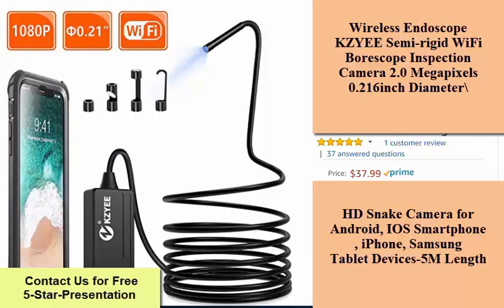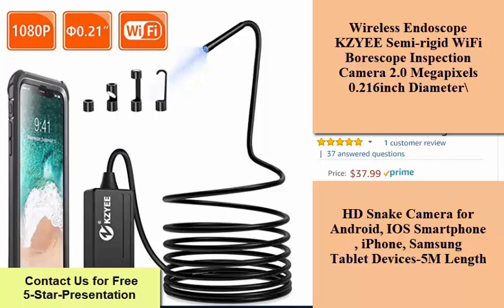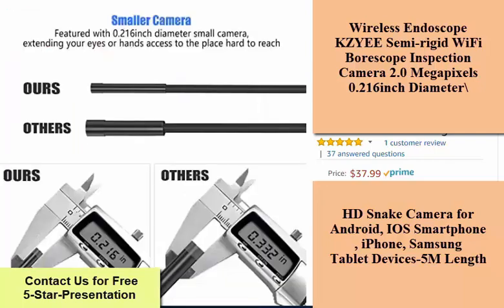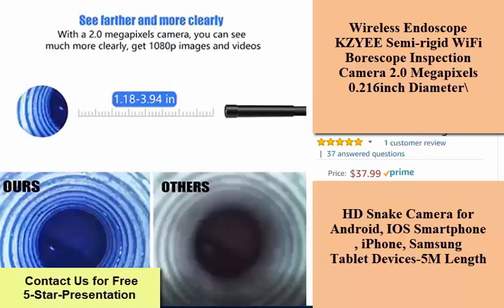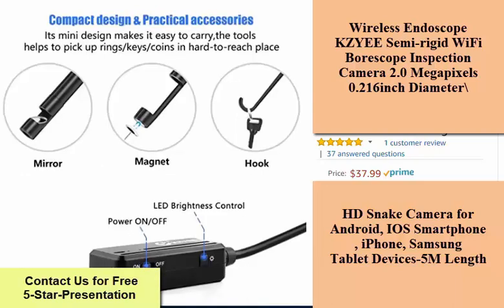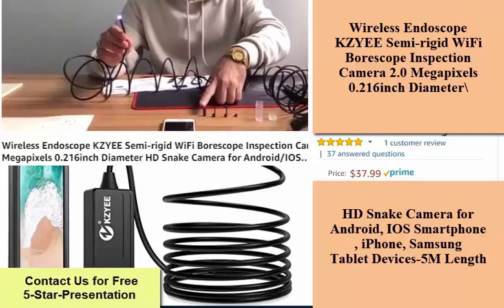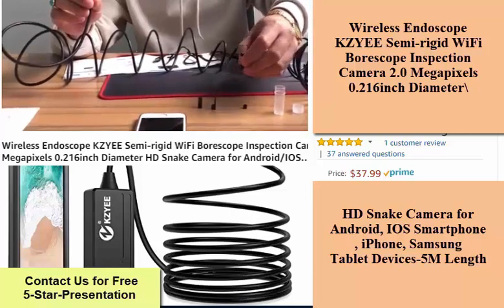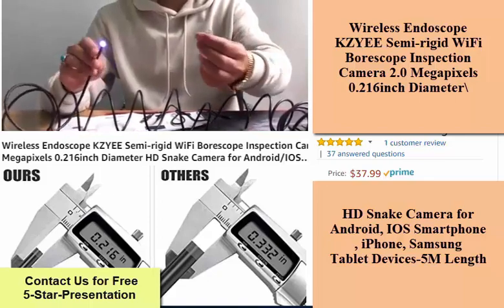Great Wireless Endoscope KZYEE Semi-rigid WiFi Borescope Inspection Camera 2.0 Megapixels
Wireless Endoscope
KZYEE Semi-rigid WiFi
Borescope Inspection
Camera 2.0 Megapixels
0.216inch Diameter\

HD Snake Camera for
Android, IOS Smartphone
, iPhone, Samsung
Tablet Devices-5M Length

Wireless Endoscope KZYEE Semi-rigid WiFi Borescope Inspection Camera 2.0 Megapixels 0.216inch Diameter HD Snake Camera for Android/IOS Smartphone/iPhone/Samsung Tablet Devices-5M Length